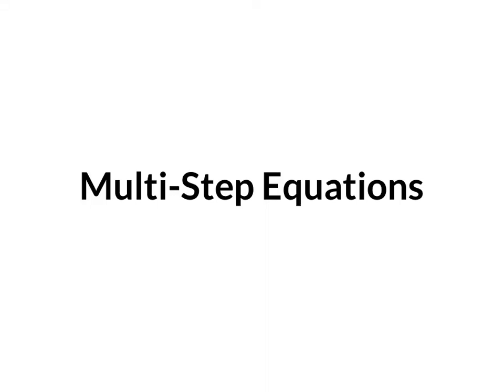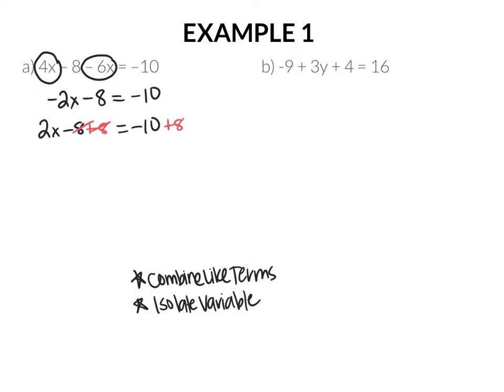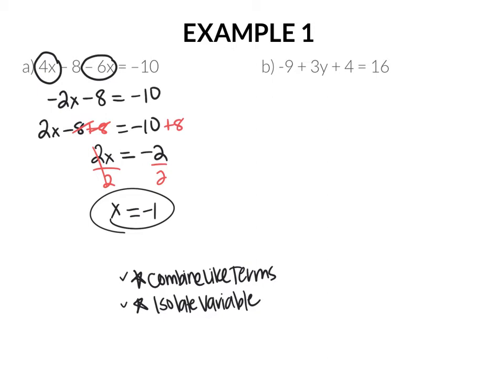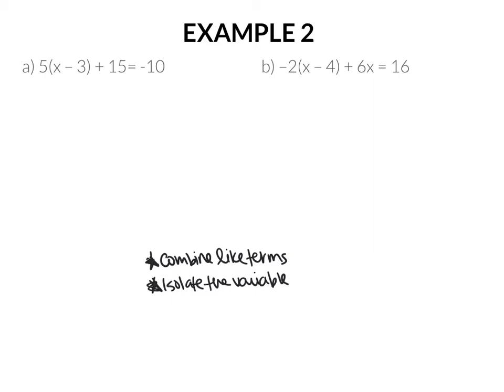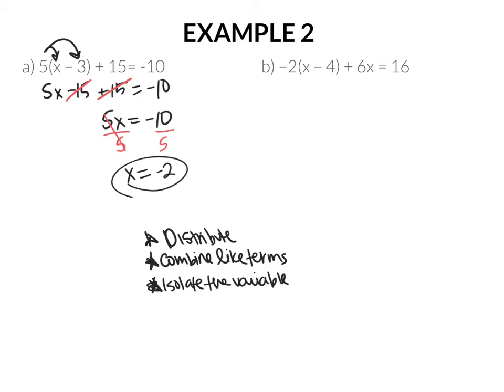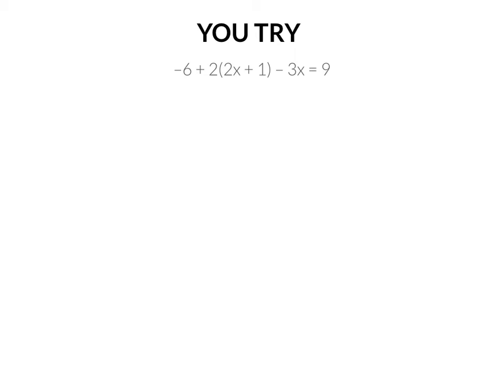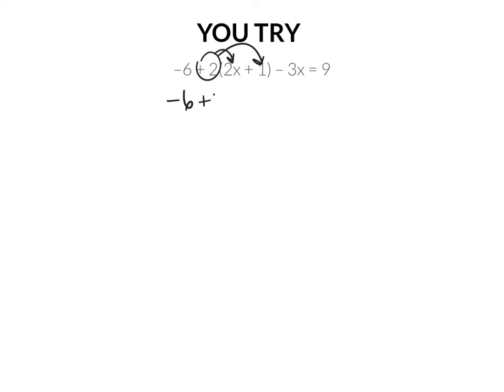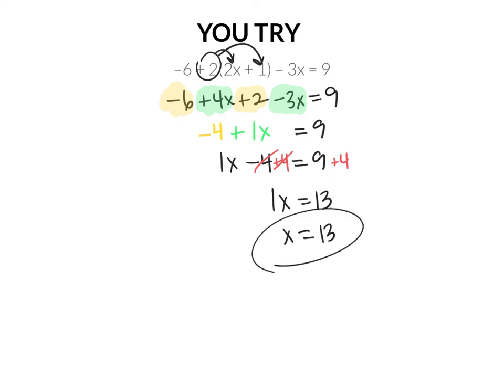Notes Multi Step Equations